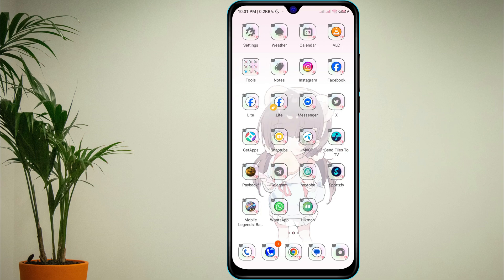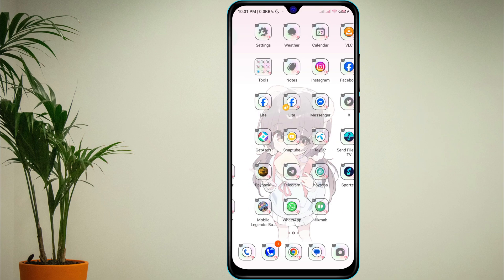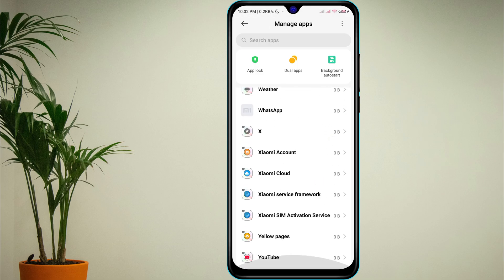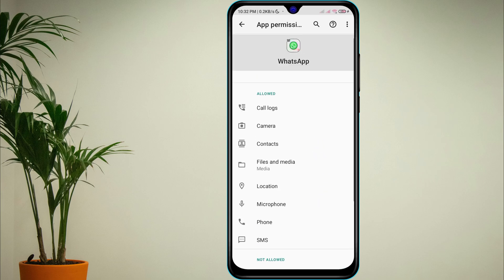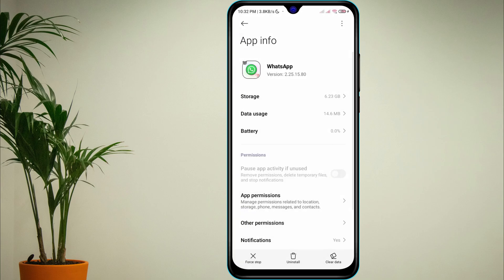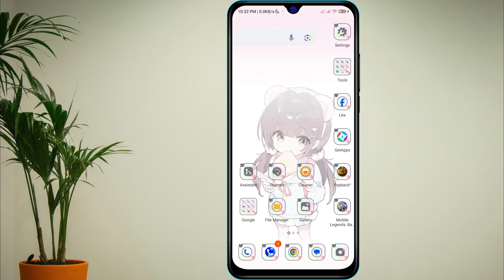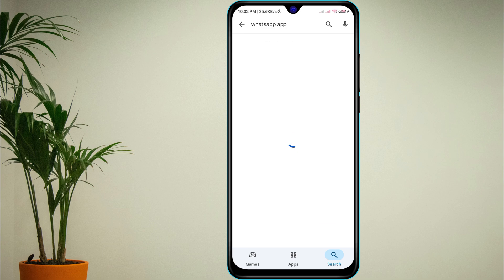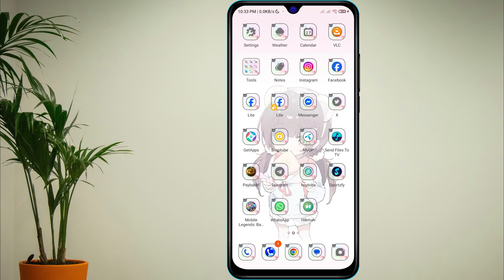How to Fix WhatsApp Sharing Failed Please Try Again Error on Android | Sharing Failed in WhatsApp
Are you constantly seeing the WhatsApp sharing failed please try again issue on your Android device? You’re not alone. This quick 2-minute tutorial will show you how to solve WhatsApp sharing failed please try again with simple steps that actually work. Whether you're trying to share images, videos, or files, the WhatsApp sharing failed please try again error can be incredibly frustrating. But don’t worry — in this video, we’ll guide you through the exact process of how to fix sharing failed in WhatsApp easily.

We’ll also cover common causes behind the sharing failed please try again WhatsApp issue and show you how to fix WhatsApp sharing problem without using any third-party apps. If you're facing sharing failed please try again on WhatsApp or sharing failed please try again Android error messages, watch till the end to get a 100% working fix.

No more failed messages. Just follow along to finally understand how to solve WhatsApp sharing failed please try again and get back to smooth sharing.